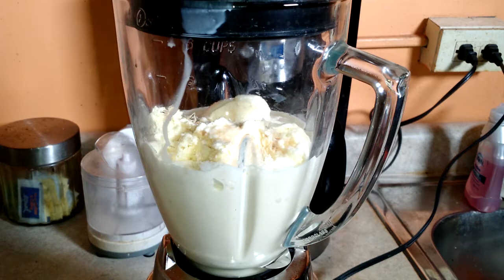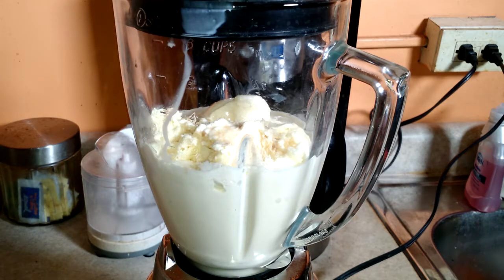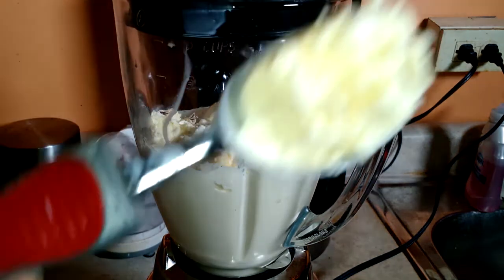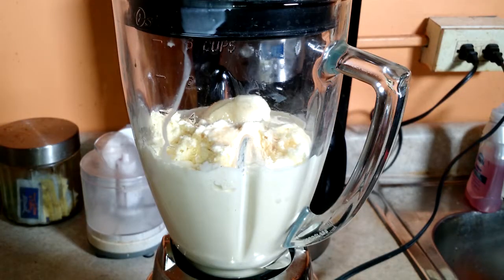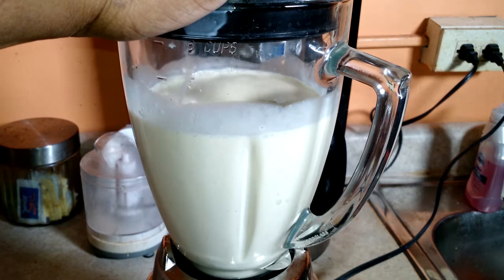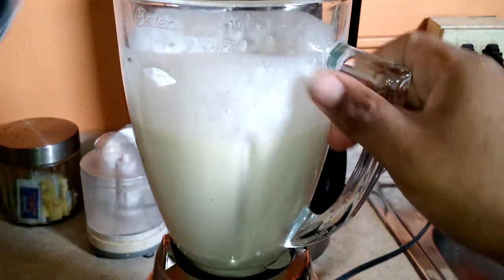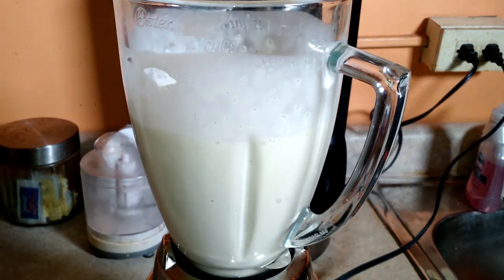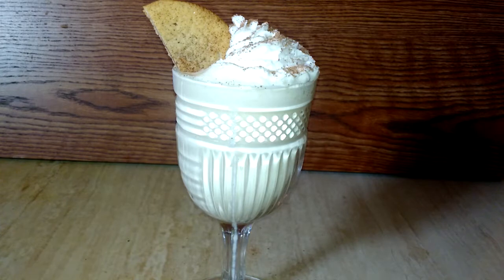Eggnog Milkshake: SideDish (Holiday Edition)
Happy Holidays! Here is a very special holiday episode of SideDish on SlicingDicingGamingEntertainment